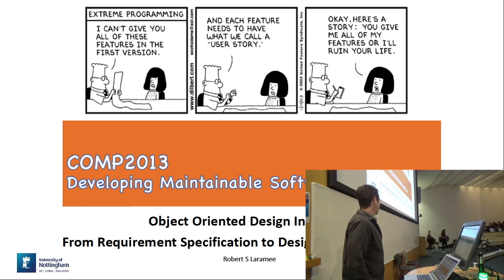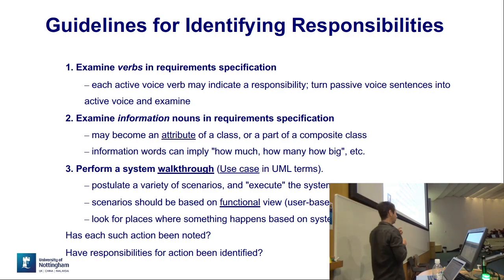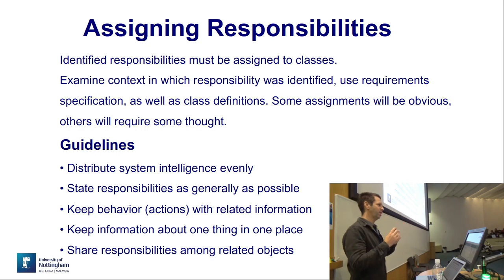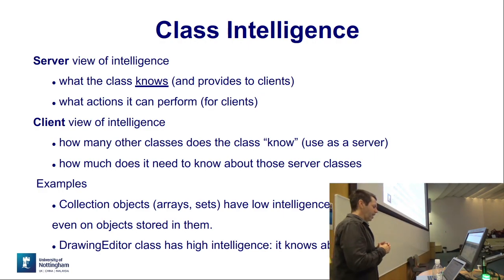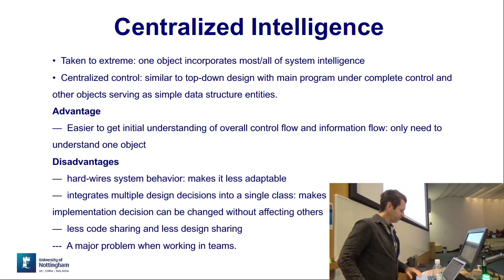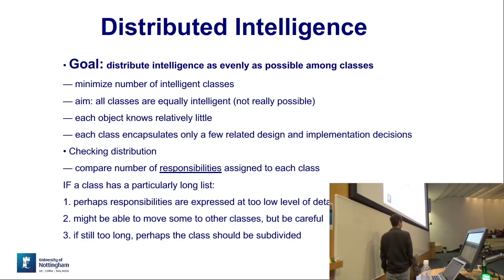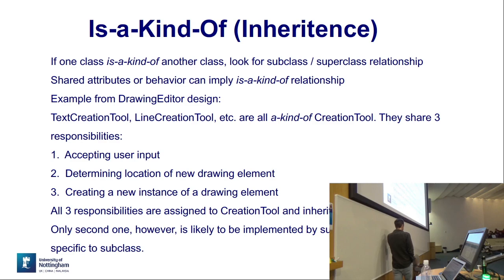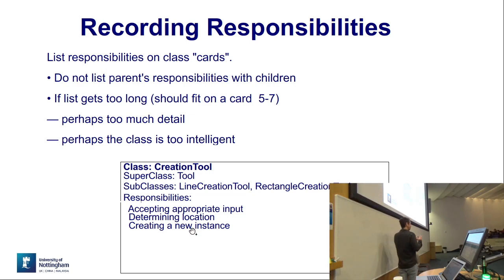Object-Oriented Design: Responsibilities